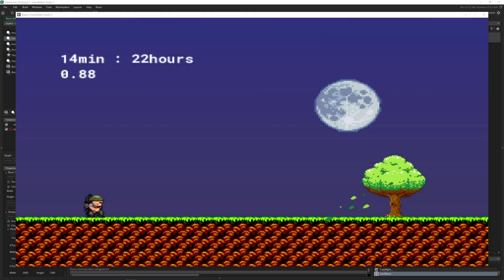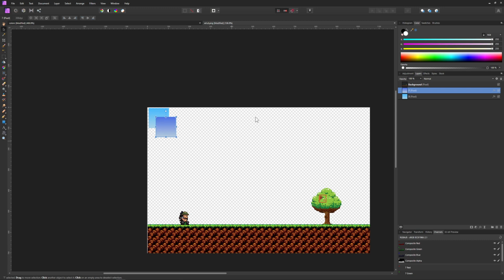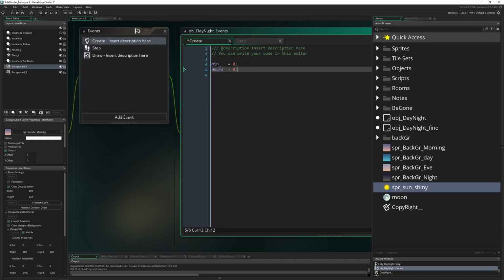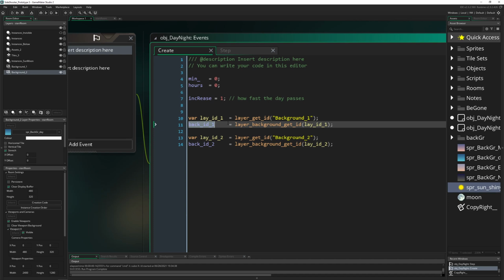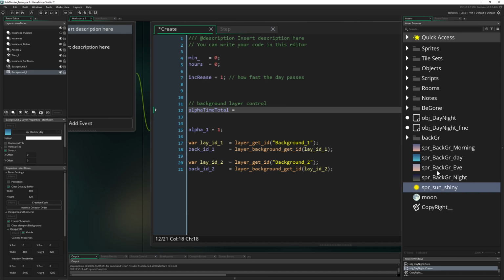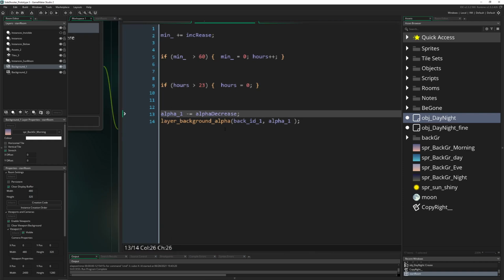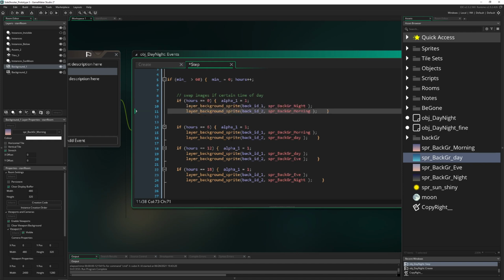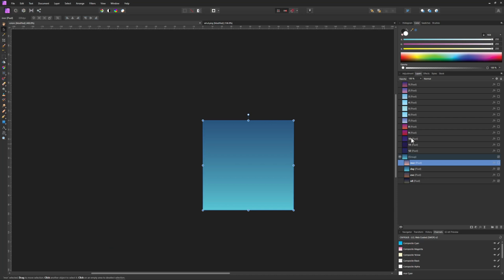Cheap (easy) day and night cycle [GameMaker Studio 2 | Vfx]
This vfx video tutorial shows you how to make a day and night cycle with two backgrounds in GameMaker Studio 2.

The idea is quite simple. You have a timer that runs up which is used to simulate the day cycle and there you have 2 overlaying background sprites. The top one gets it's alpha reduced and when it his 0 a cycle is done plus the sprites attached to the background layers are being swapped for the next "line" of background sprites.

0:00 Intro of the effect to clone
0:40 Subscribe
0:56 Concept explained
2:39 Setting up and coding
13:00 Optional: Where to get idea for gradients
13:40 Game shown: Despot's game